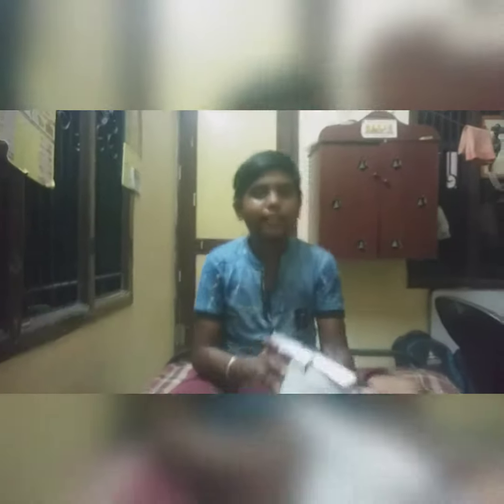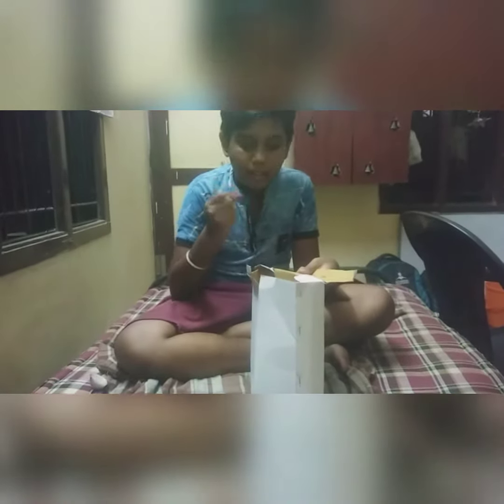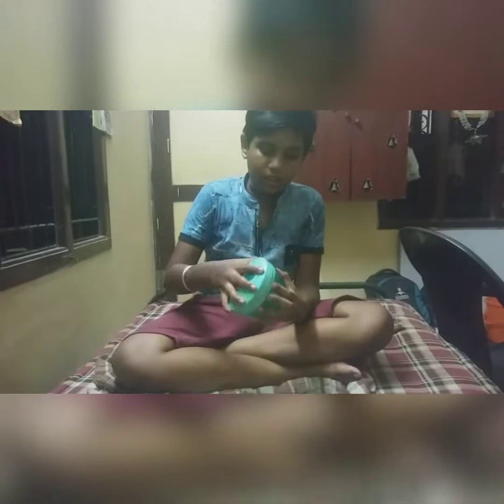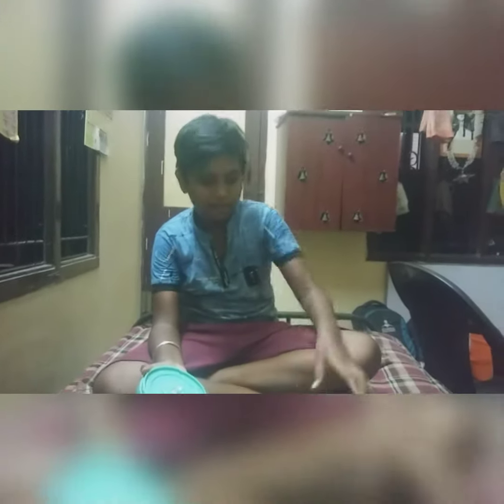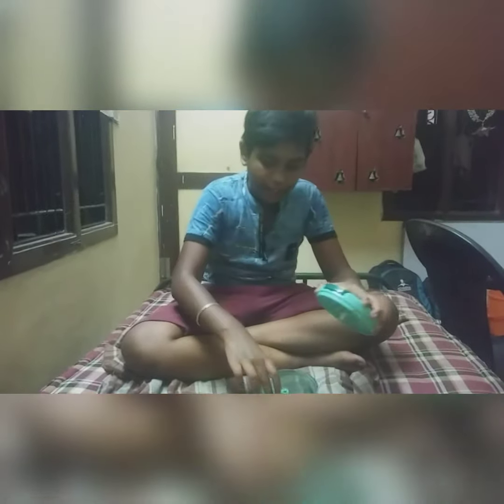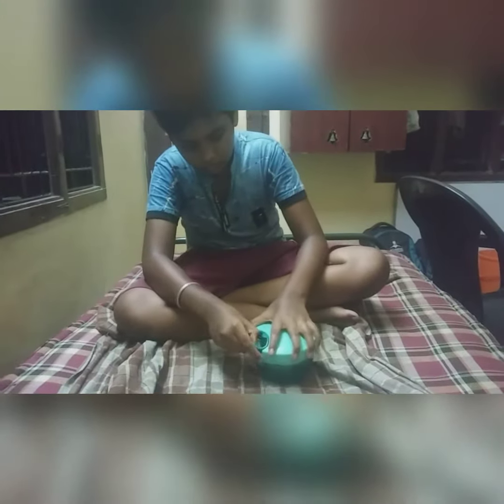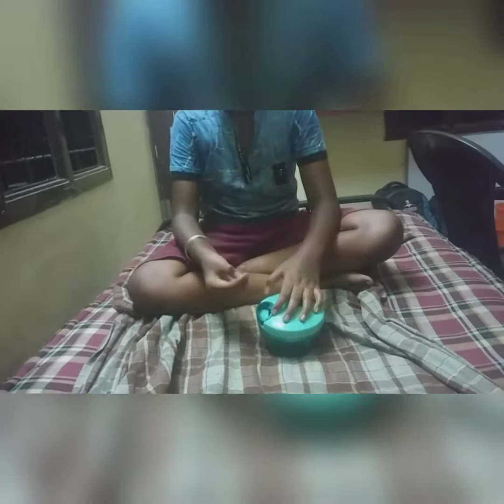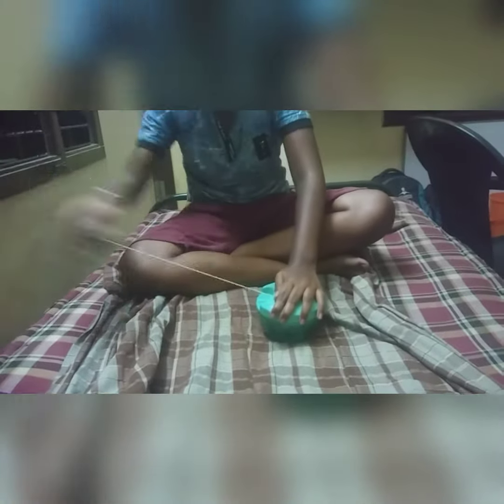Unboxing a New product for kitchen appliances| price in description.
(chopper price - ₹200).

color - light blue and green.